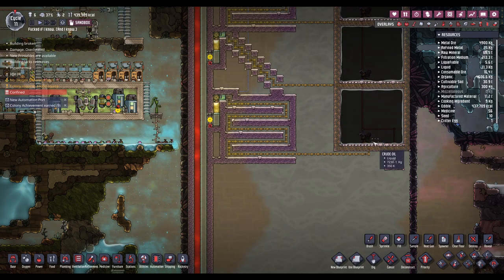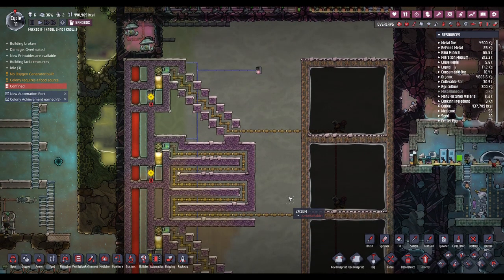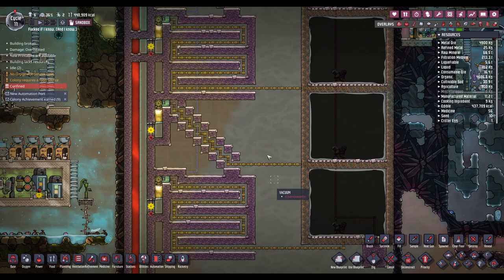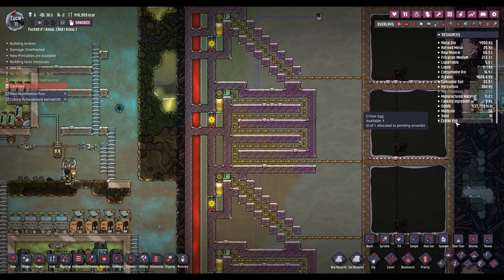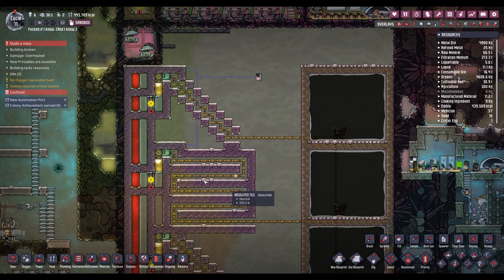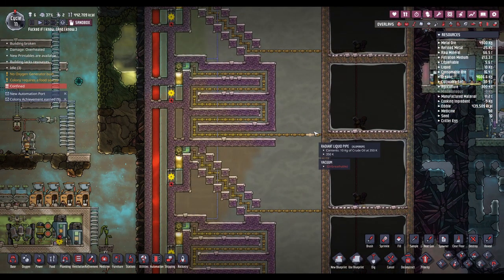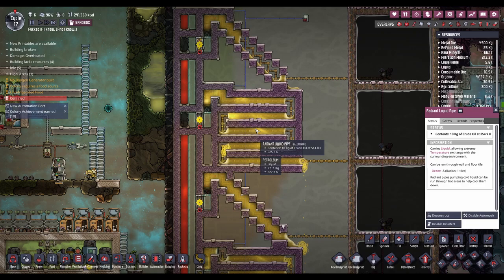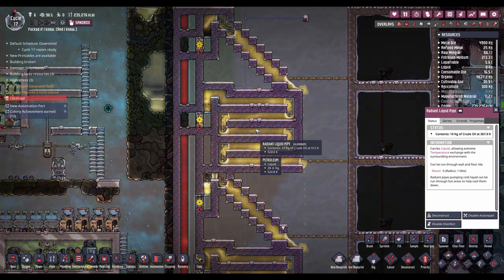Petroleum Boilers - Snakes vs Stairs (Oxygen Not Included)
Edit: Found out there's a bug that makes this true.  New video incoming.  Long story short, stairs are good *ONLY* if they fall to the left.  Sorry, Butch... Tunnel Snakes don't rule.  Original description follows.

Spoiler: Tunnel Snakes Rule!

I do some testing.  When setting up your counterflow, the stair layout is terribly inefficient.  (I finally figured out why, and explain around the 14 minute mark.) BTW, I'm not making any claims about methane generation.  The end product here is petroleum.

(Did this because I watched a video from brothgar that horribly misinforms about petroleum boilers (based on some dude from his discord; I leave finding which video to the interested viewer).)

(Editing note: haven't done NLEditing in a *long* time, and couldn't find any of my clips, so none of the dings and whistles.  I will say exporting locally instead of uploading prores footage is a lot faster.)